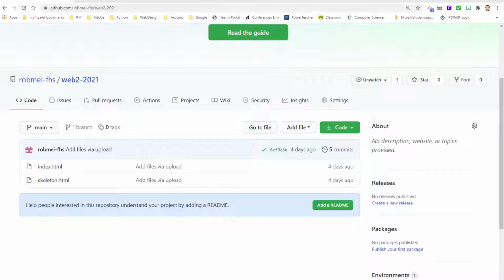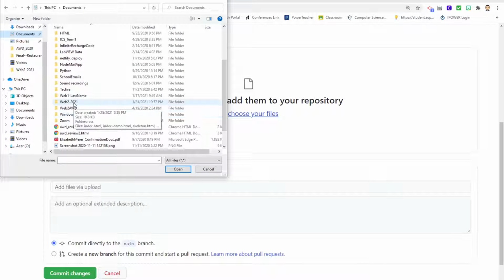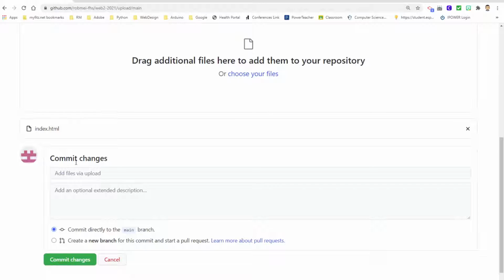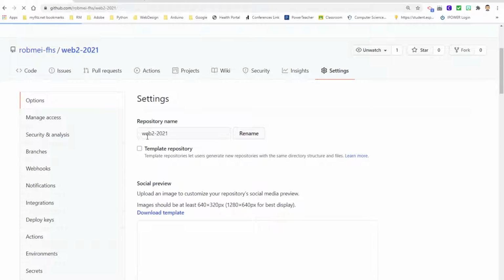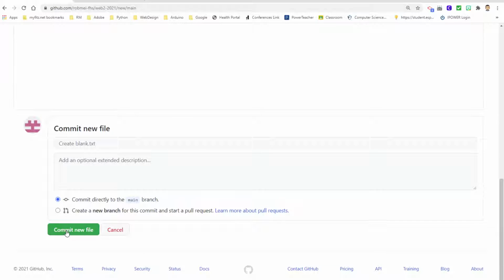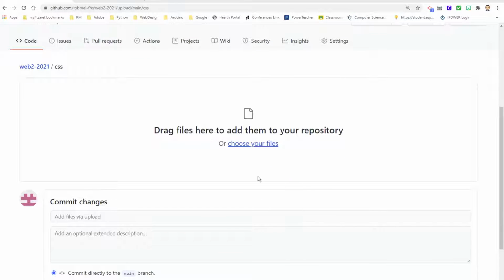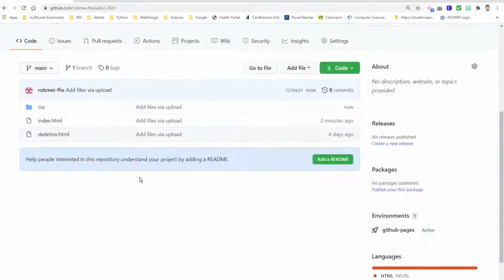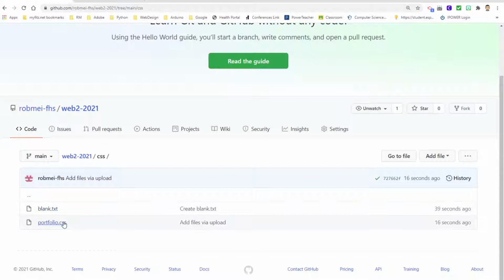Web2/AWD: Index-Uploading New Index and CSS Folder to Github